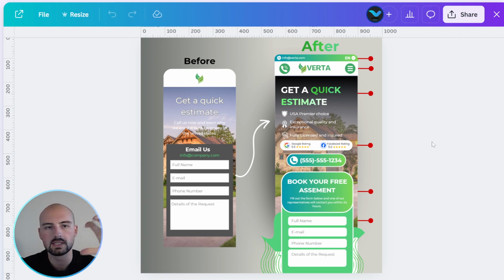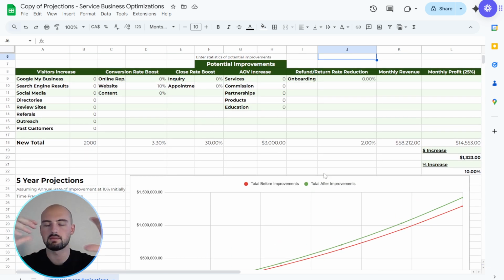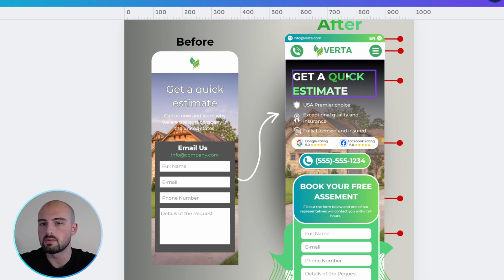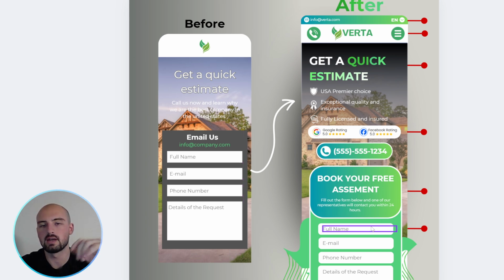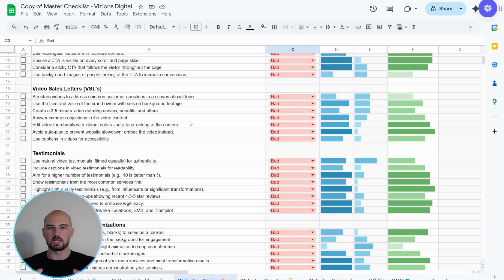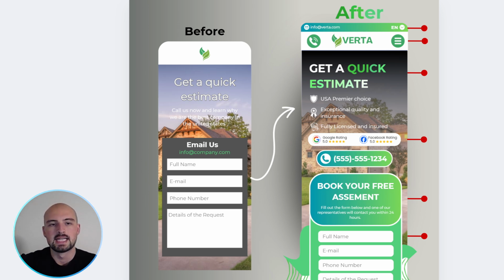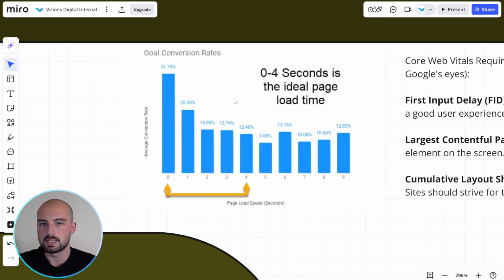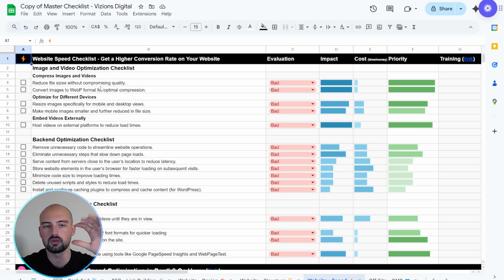Turn Your Website Into a LEAD Machine - Tips for Contractors in 2025